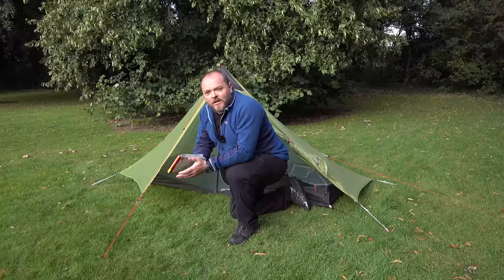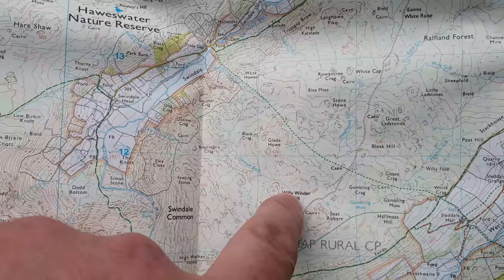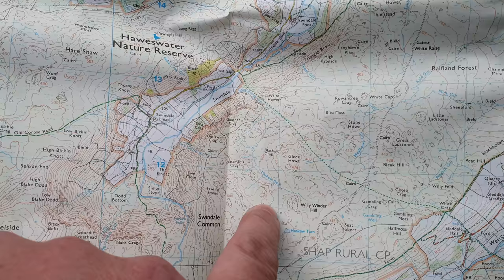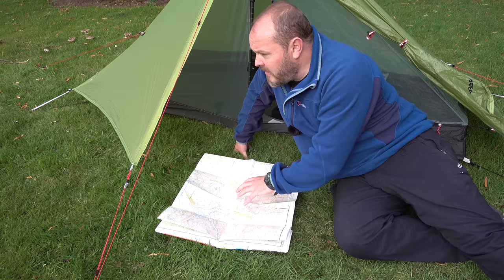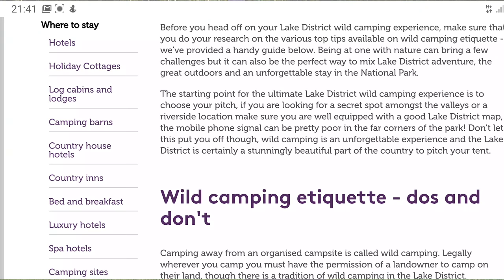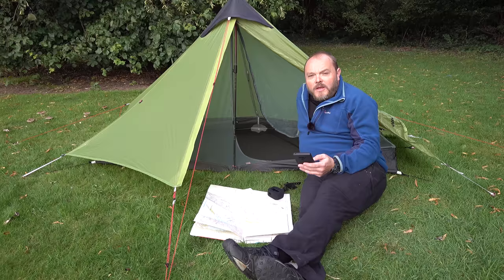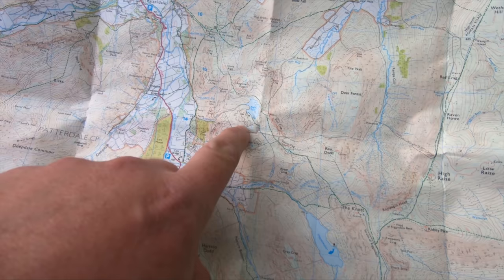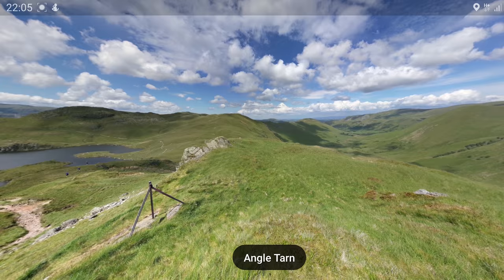CAMPING for beginners | Ep 01 | Is Wild Camping ILLEGAL in the UK ?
Gear that I use
Osprey Talon 33 Backpack UK USA
Lanshan 1 tent
Or Amazon
Trangia alcohol burner
Trangia pot support
Trangia triangle pot stand
Trangia frying pan
Trangia pot handle
thermarest neoair xlite 343g UK
thermarest pumpsack 100g UK
rab waterproof jacket  318g
rav power & 2 cables 231g UK
osprey liner 138g UK
MSR carbon core x 8 111g UK
sawyer micro squeeze and bag 80g UK
Trekology pillow 77g UK
Deuce of spades 21g UK
olight s1r flashlight plus charger 77g UK
olight head torch 75g UK
montane prism gloves 67g UK
thermarest zlite sitpad 56g UK
polycro groundsheet 50g UK